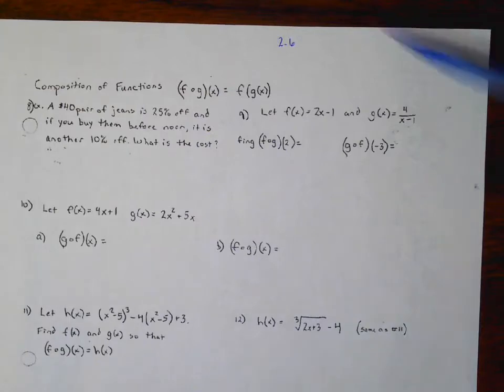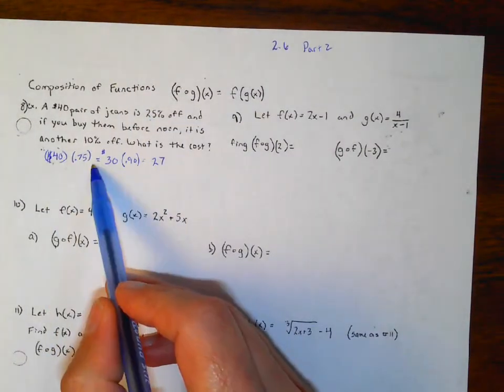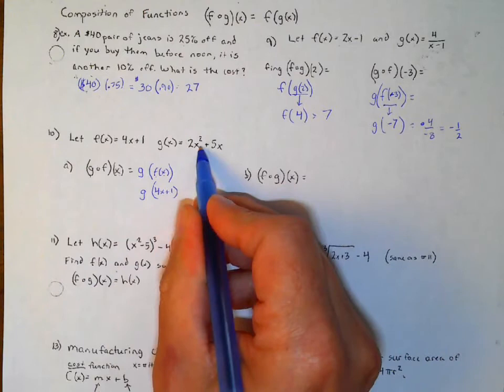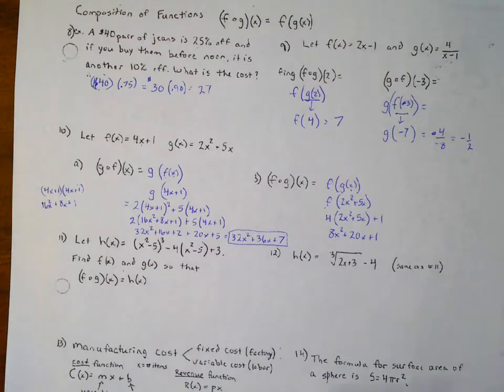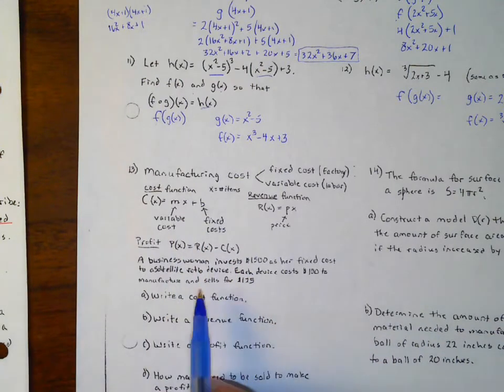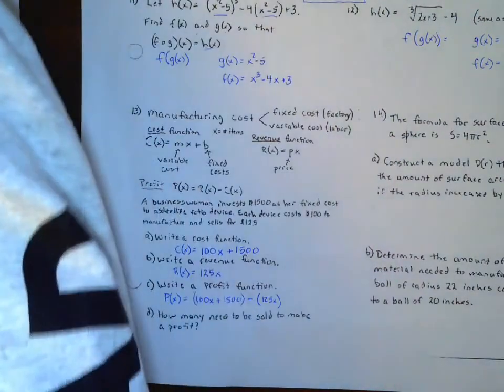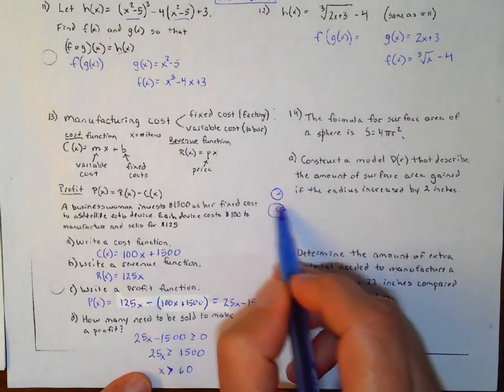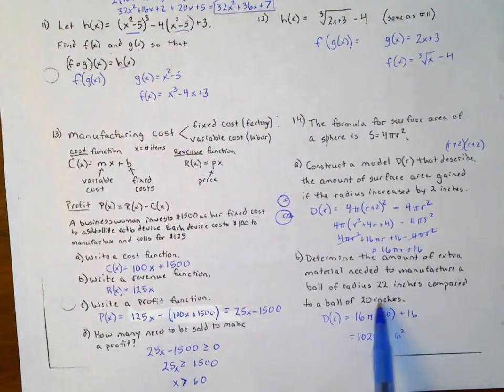DE Notes 2.6 p2